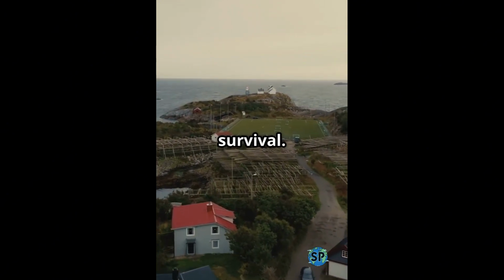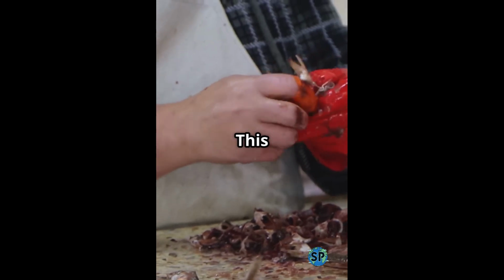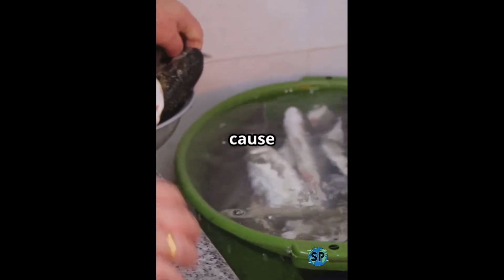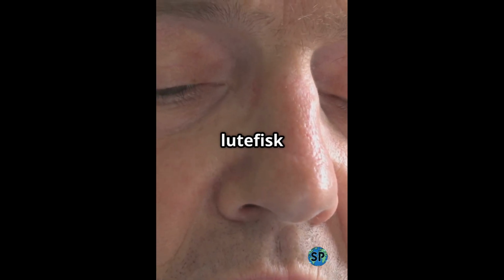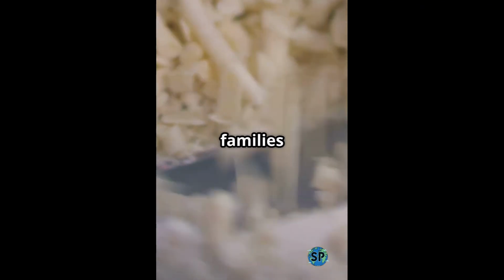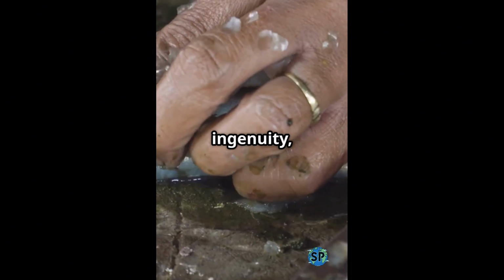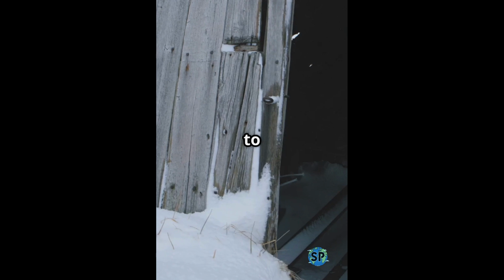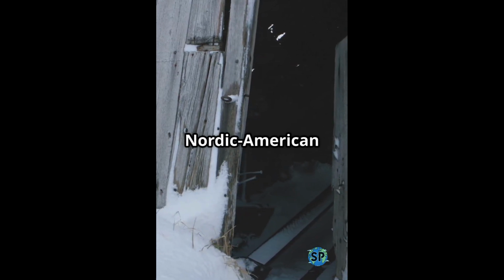What food has made you wonder, "How did our ancestors discover that this was edible?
Dive into the bizarre world of lutefisk, the infamous Norwegian delicacy that leaves many wondering, "How did our ancestors discover this was edible?" In this captivating 10-minute exploration, we unravel the convoluted process that transforms dried cod into a gelatinous wonder, steeped in tradition and daring culinary experimentation. Discover the science behind soaking fish in lye, and how desperation led to a unique survival food that’s both celebrated and reviled. From its historical roots to modern reactions, this video serves as a lens into human ingenuity in the face of adversity. Join us on this peculiar culinary journey and share your thoughts on lutefisk!